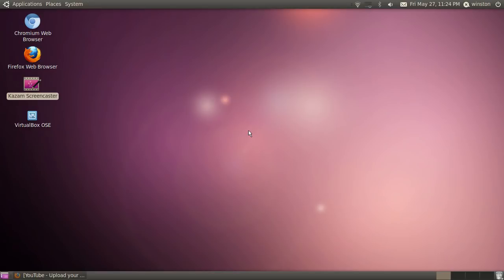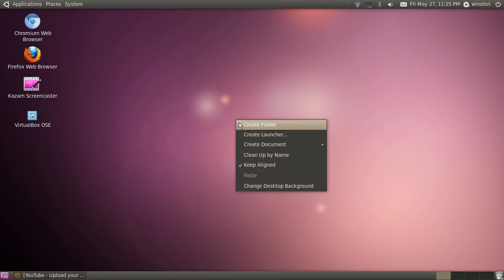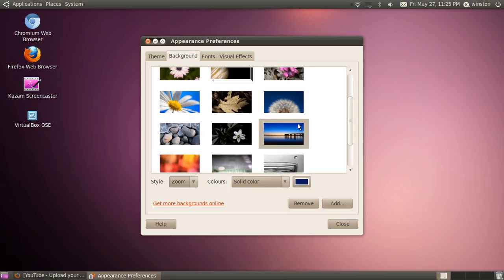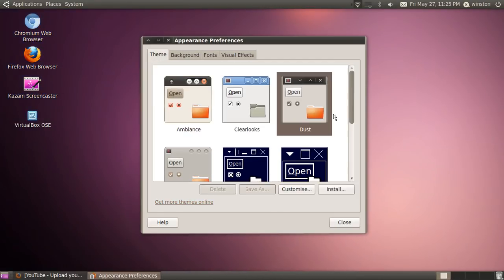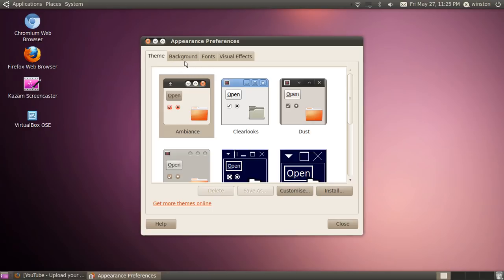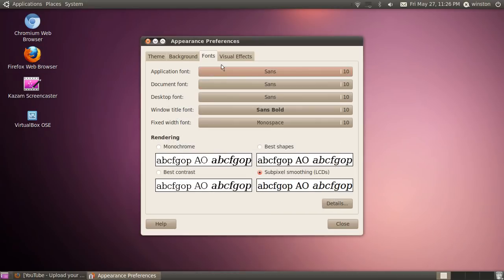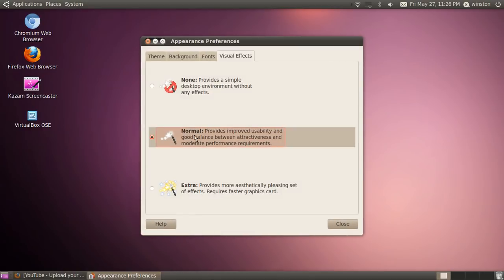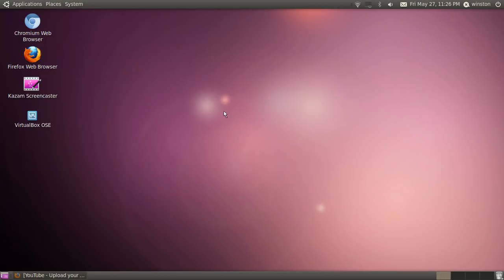How to change the Ubuntu theme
This is a pretty basic tutorial for all new Linux/Ubuntu newbies.